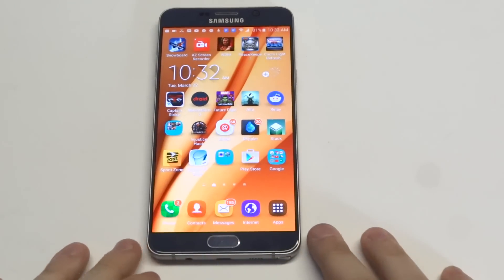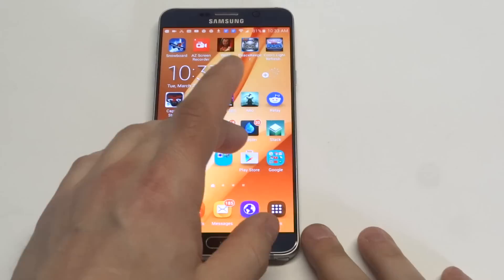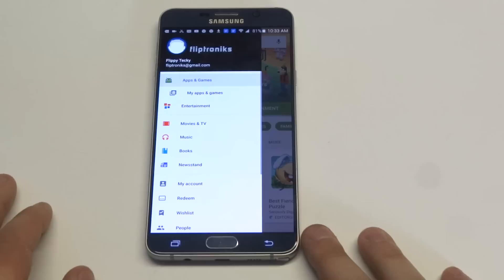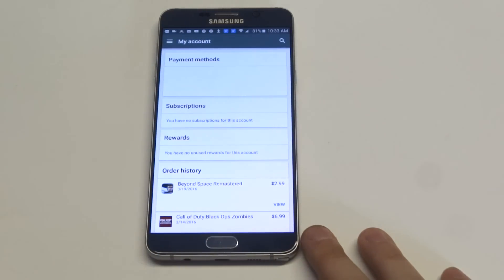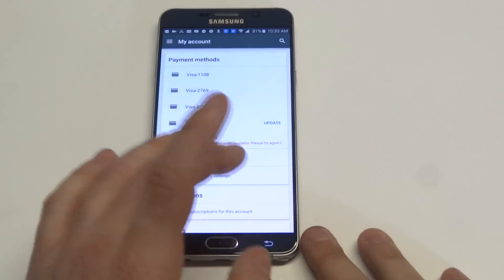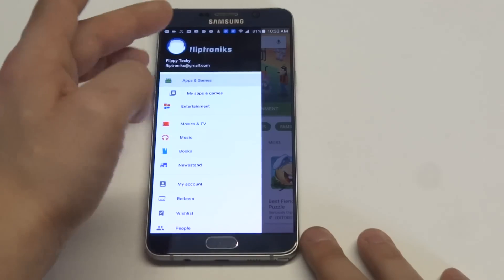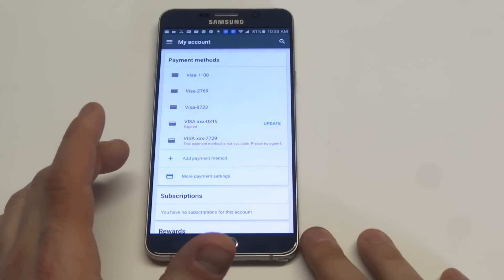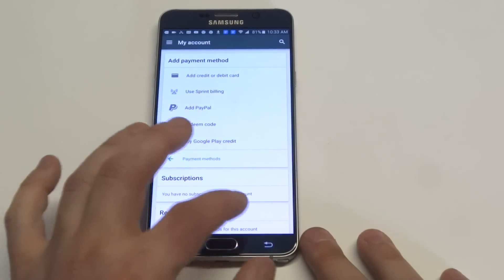Change Payment Method on Google Play - Fliptroniks.com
To change payment method on google play you will need to first login to your account and tap the top right menu bar. You will then want to scroll down to where it says payment options and from in here you can change your credit card info.